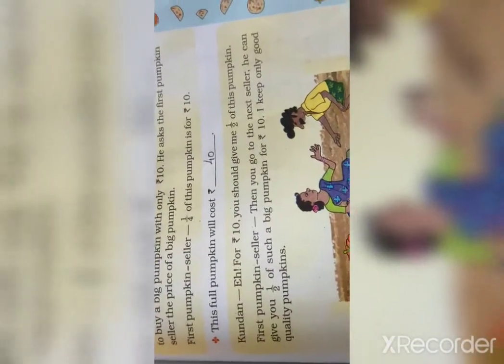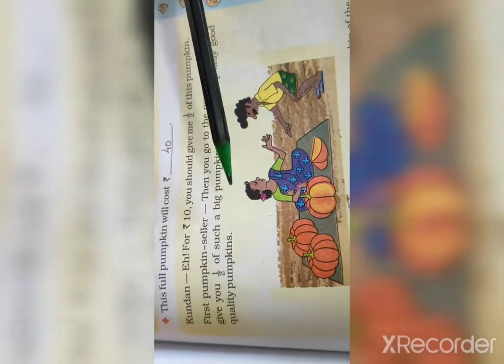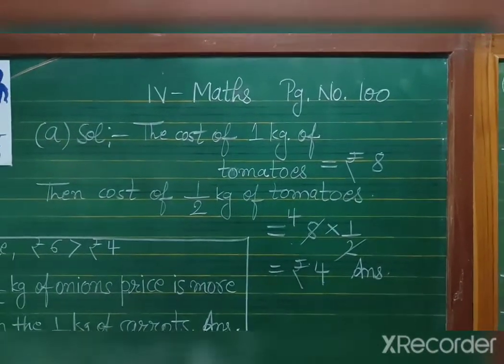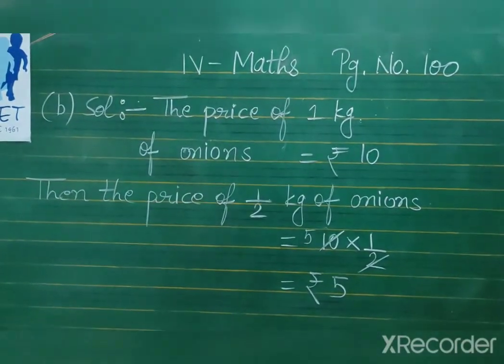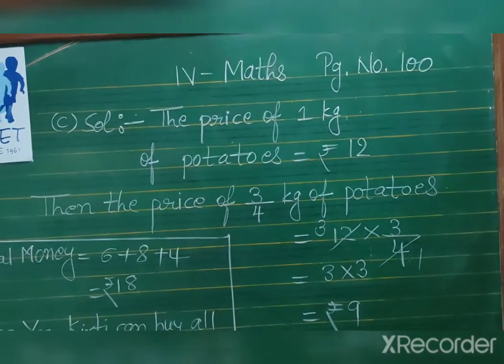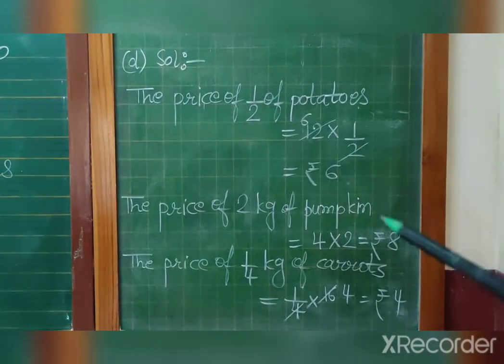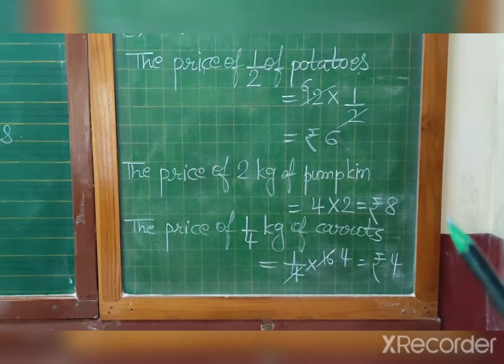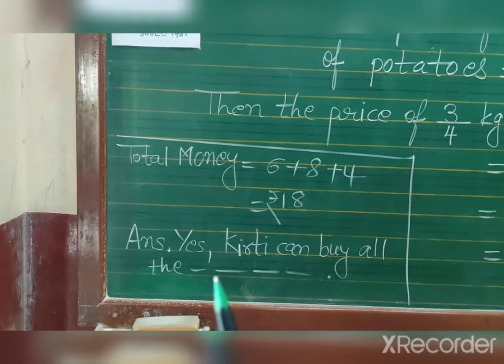Fourth std 11 oct